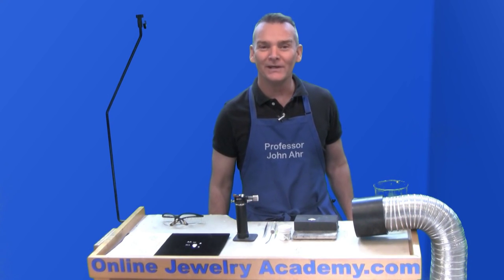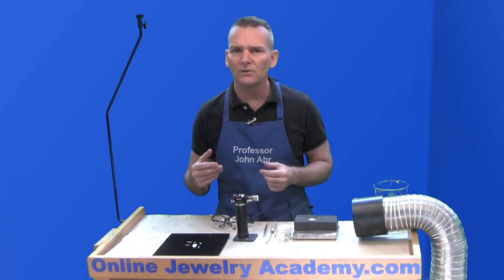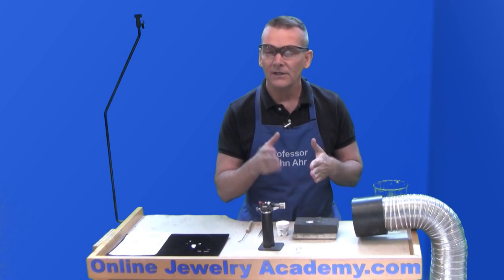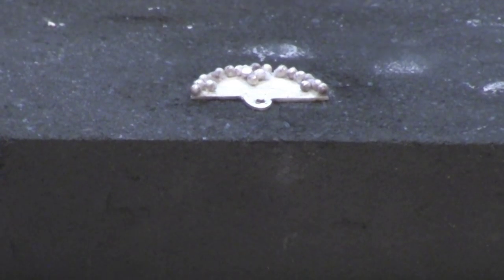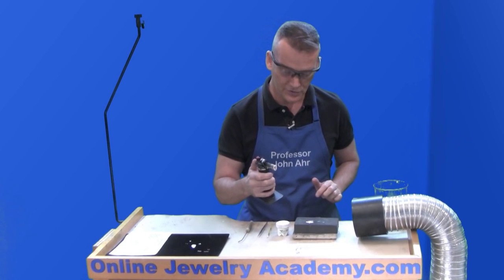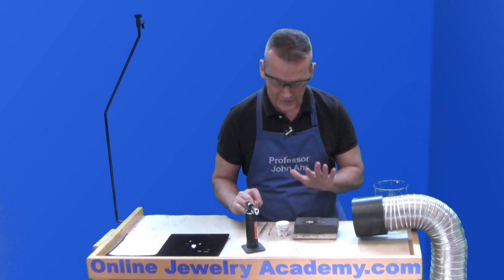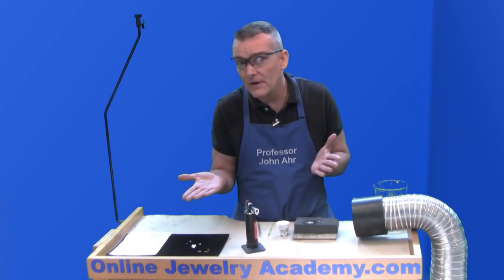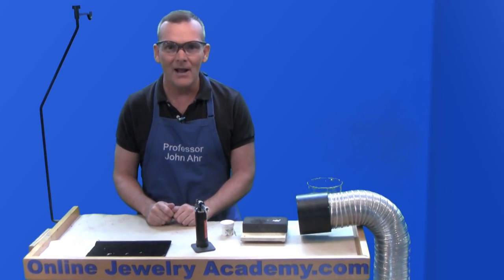Granulation Techniques Used On Silver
Recommended Tools & Supplies:
Safety Glasses;
Ring Clamp;
Charcoal Block;
Flux;
Pliers Set; and,
Butane Torch

In this video, Professor John Ahr of the Online Jewelry Academy demonstrates how to create granulation jewelry from silver.

When you think of granulation, you usually think of gold pieces with surface decoration composed from hundreds or thousands of tiny gold spheres.  The reason why gold is used for granulation is because gold naturally resists forming oxides on its surface.  But gold is expensive.  But, if you like the look of granulation, why not try to use silver.

You're silver granulation piece is bound to develop fire scale.  But, you can always hide it by either "frosting" the surface through depletion plating or plating the piece with gold or silver.

In this video, Professor John Ahr of the Online Jewelry Academy has a discussion with Los Angeles based jewelry designer Claudia Endler concerning pearl jewelry for the new millennium.

Pearls have been worn by women for centuries.  In the 1950's the "add a pearl" necklace sought to put an iconic strand of pearls into every little girl's jewelry box.  But, times have changed and so has pearl jewelry.  In this video we explore the various options that are available to today's woman.

1. Beginners course "Colorful Silver Jewelry"
2. Intermediate course "Making Beautiful Articulated Hinged Jewelry"
3. Stone Setting Course "5 Ways To Enhance Jewelry Design Through Stone Setting"